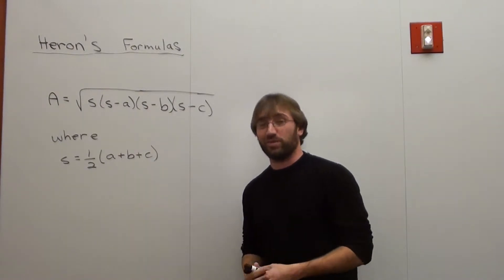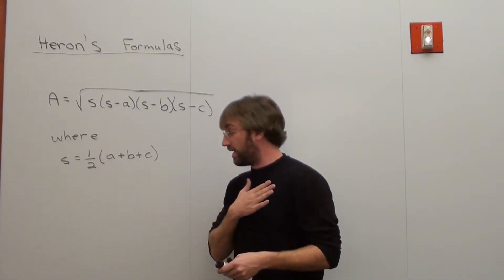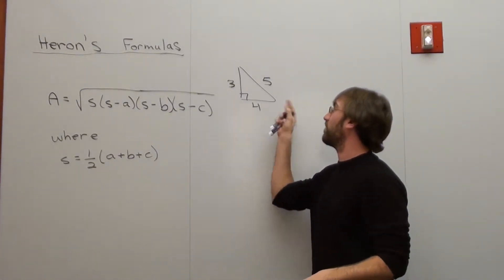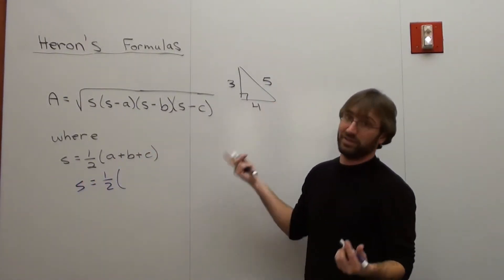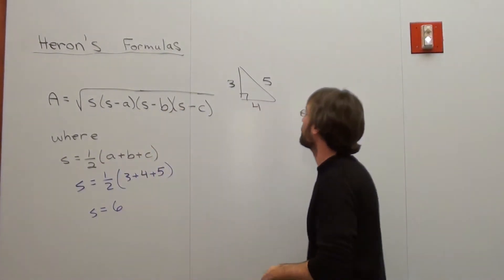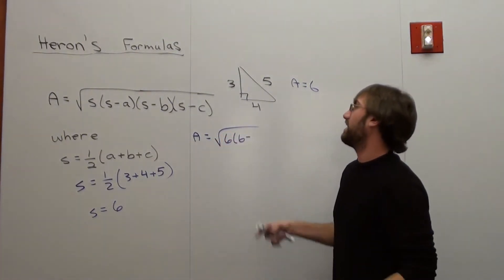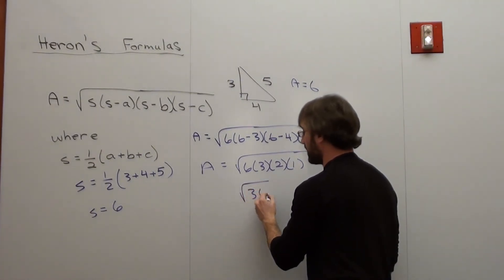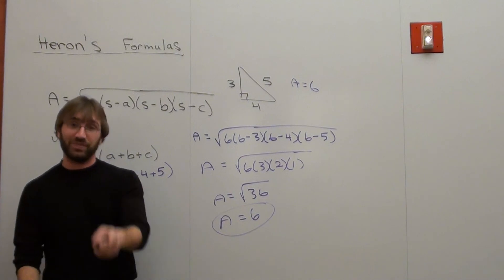Free Math Lessons Heron's Formula